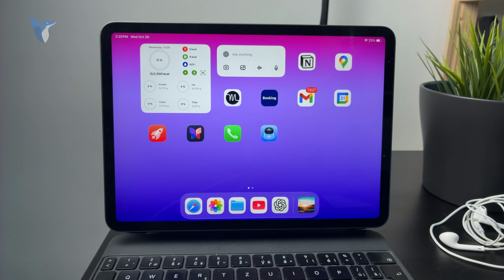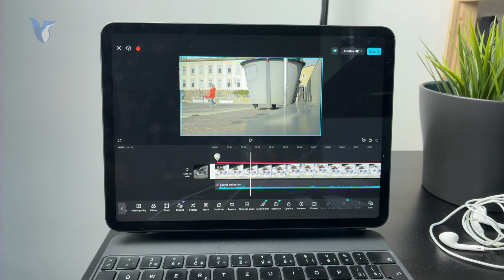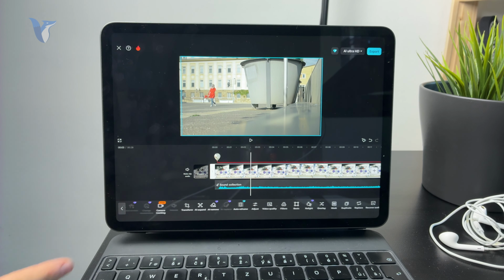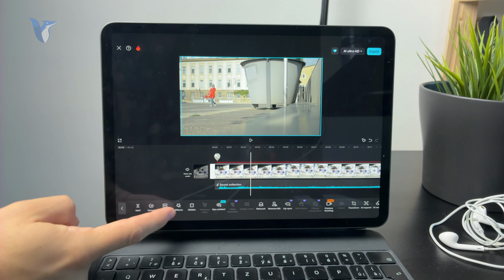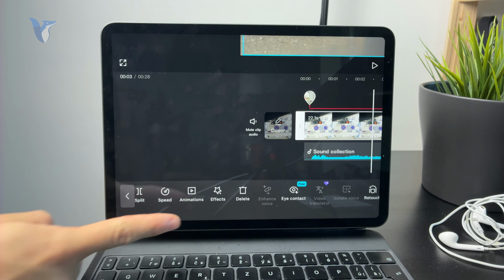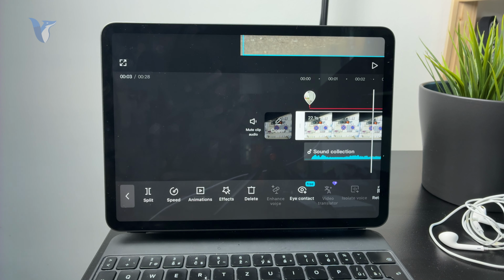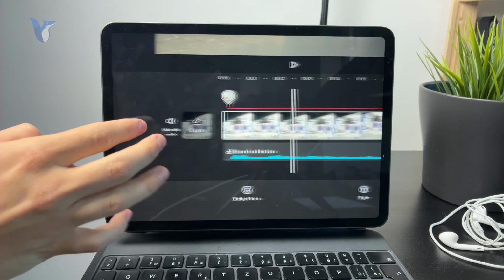How to Open iPad Capcut Effects Menu (tutorial)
Want to access all the cool effects in CapCut on your iPad? This video walks you through exactly how to open the Effects menu and start enhancing your videos in seconds.